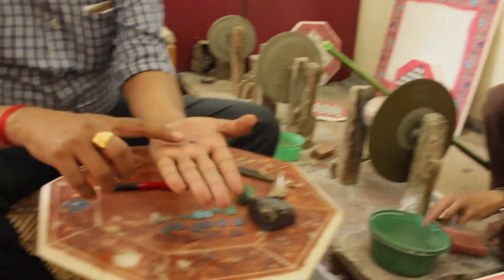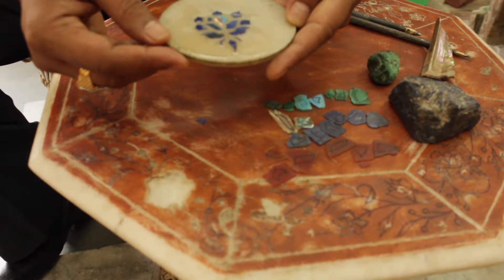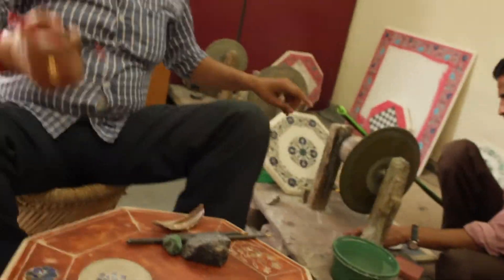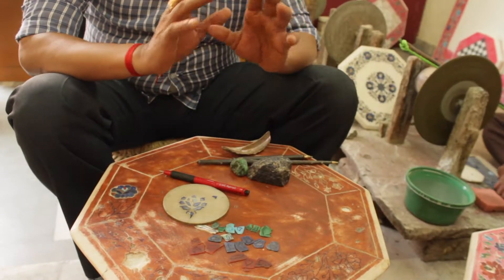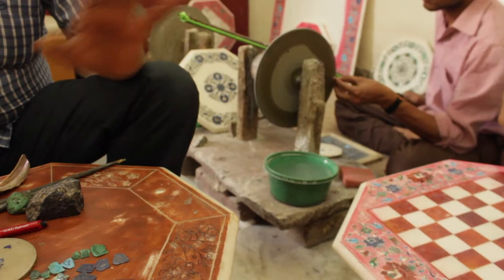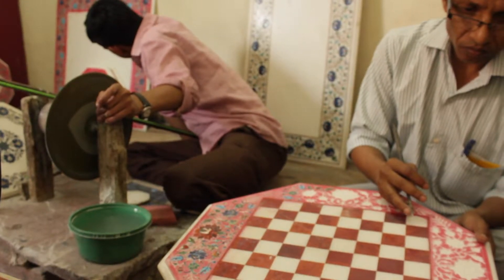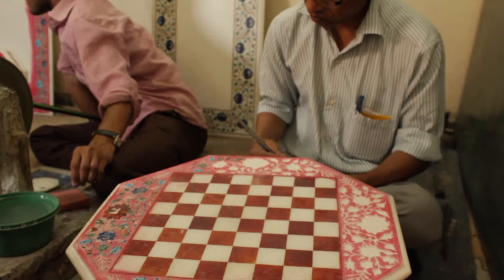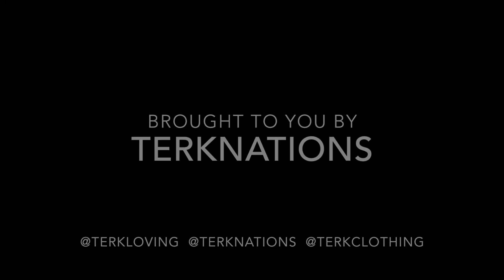INDIA VLOG Stones and Marbles of the Taj Mahal, Agra, India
ABOUT TERK:
The
Acronym
"TERK"
Tell Everyone Racism Kills
Tell Everybody to Respect Kingdoms
Treat Everywoman (man ) Right & Kind
Try Educate & Rebuild our Kids Kingdoms
Trust Everywo(man) & Respect their Kindness
Treat Everyone Right & Kind (through) Loving
This Acronym was  created purposely to promote Education, Love, Peace, Respect & Unity
Acronym
"TERK"Tell Everyone Racism Kills